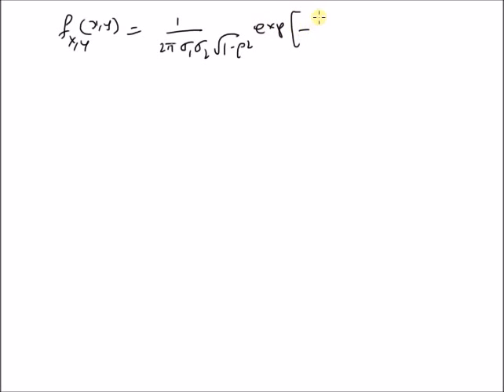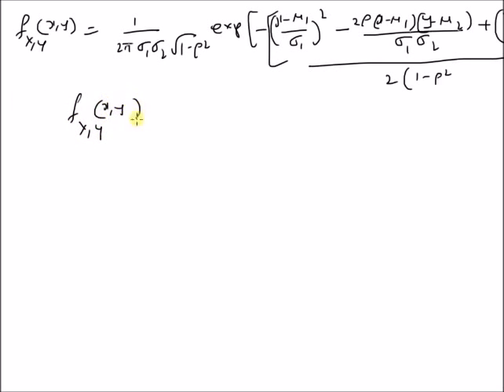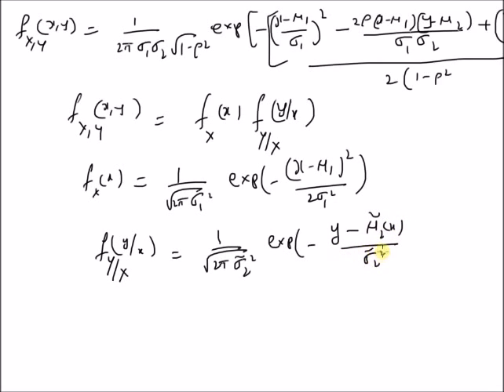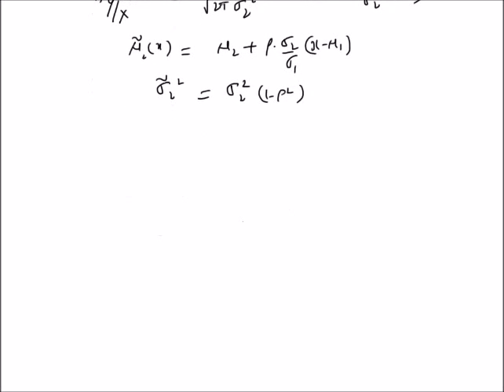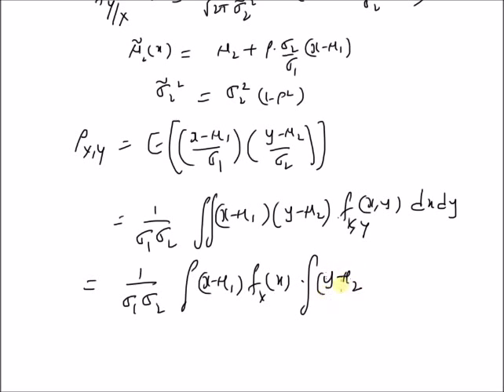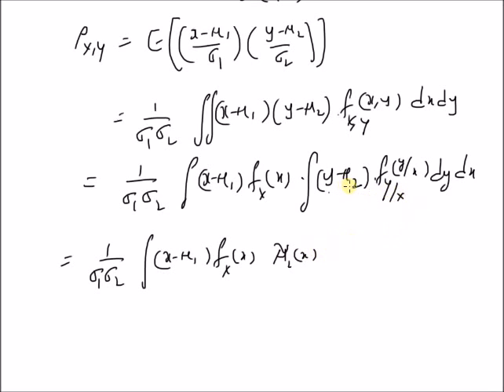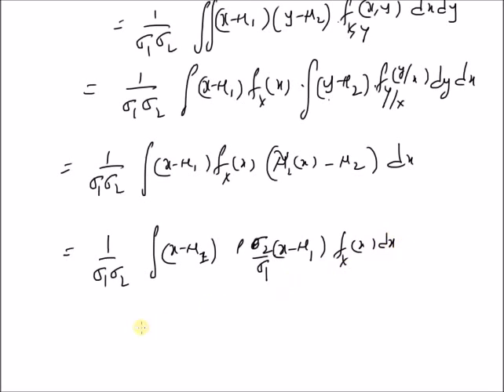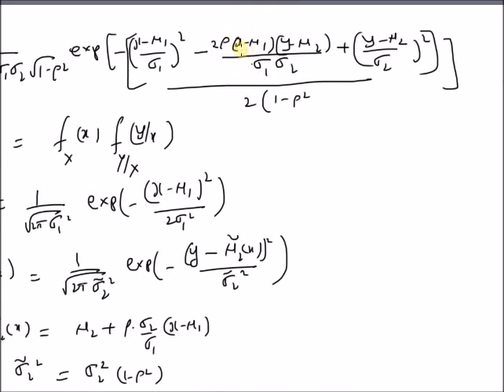Correlation in bivariate Gaussian process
verification of correlation in bivariate Gaussian PDF